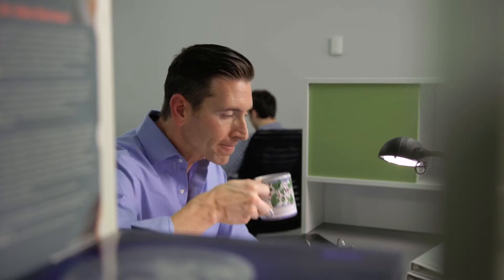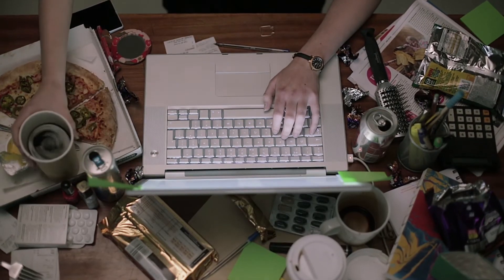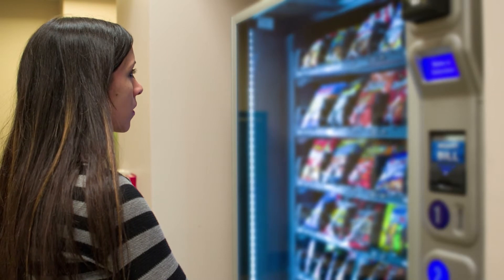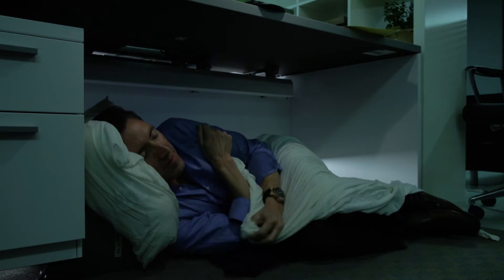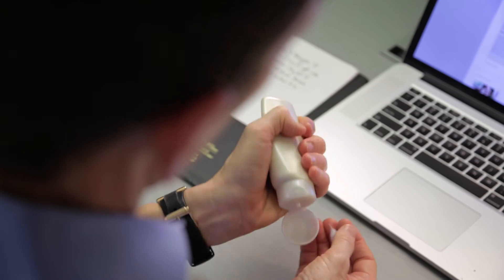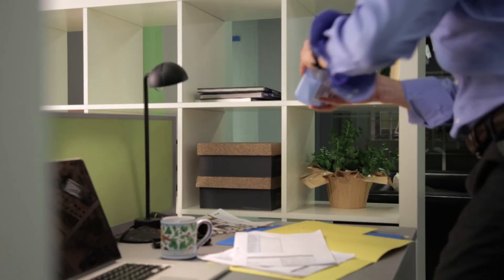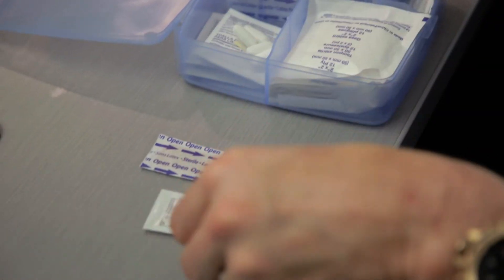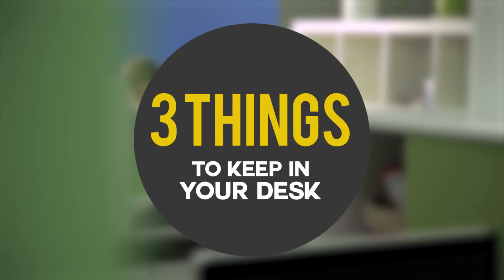3 Things to Keep at Your Desk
Laptop, pen, coffee. You may think you’re ready to go to work. But there’s more to office life than just these essentials. You spend at least a third of your day at work, so here are a few things to keep at your desk.